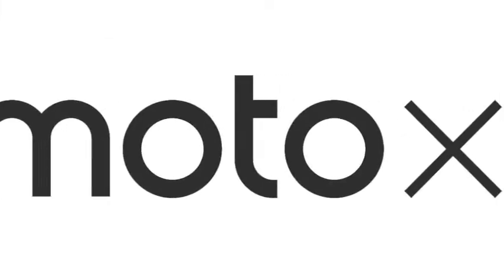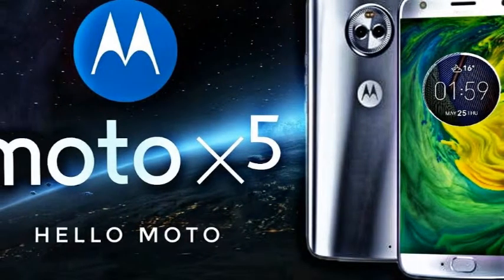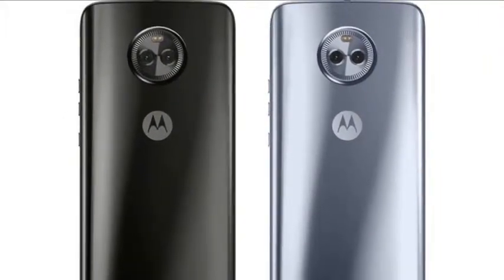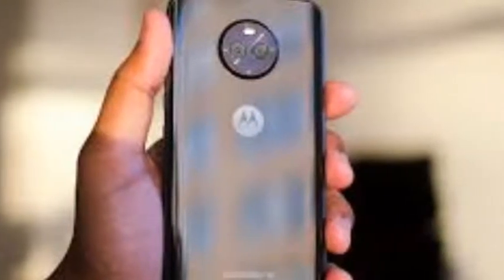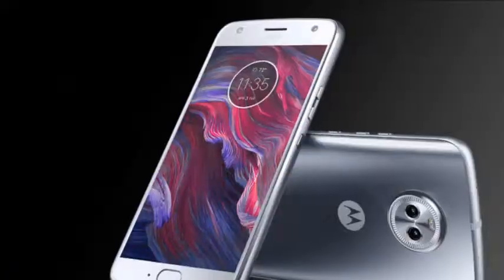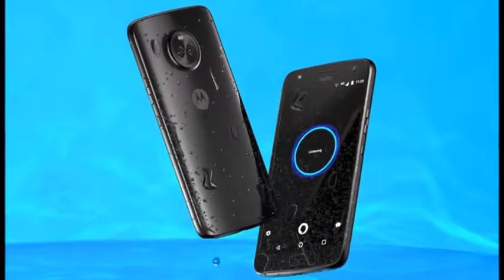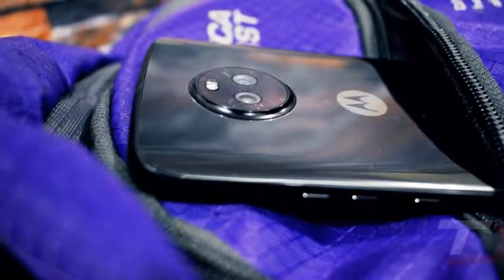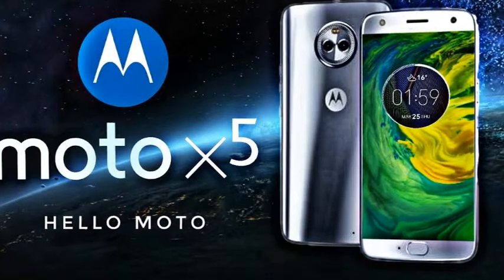Moto X5 First Look, Specs & Features!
Note: images/pictures in the video belongs to the respected source, I am not the owner of any pictures showed in the videos.

NOTE : This Channel [Green Tech Pedia] claims no credit for any images posted on this Channel unless otherwise noted. Images on this Channel are copyright to its respectful owners. If there is an image appearing on this Channel that belongs to you and do not wish for it appear on this Channel , please E-mail with a link to said image and it will be promptly removed. Thank you.